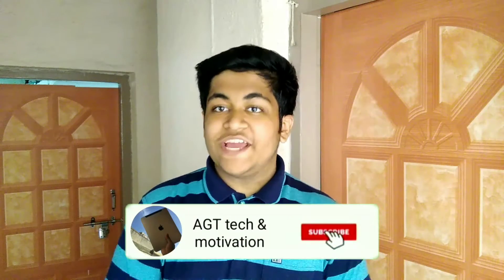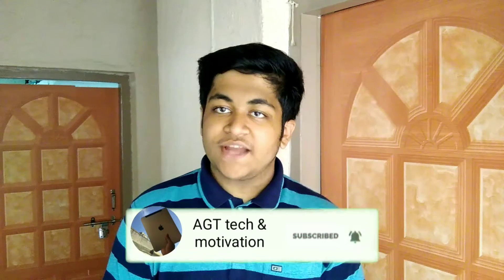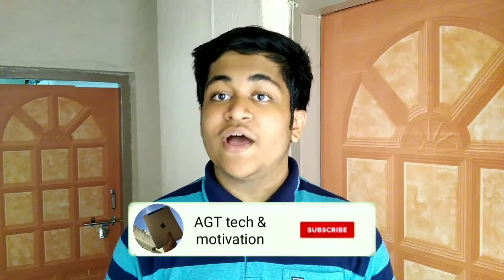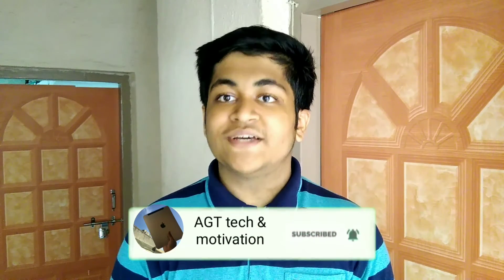OnePlus 7T specifications & news ...